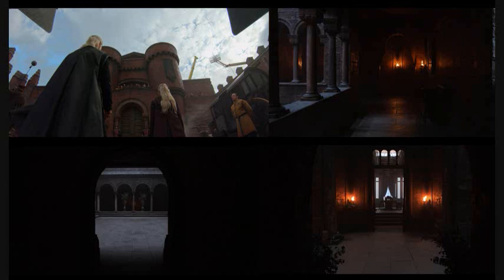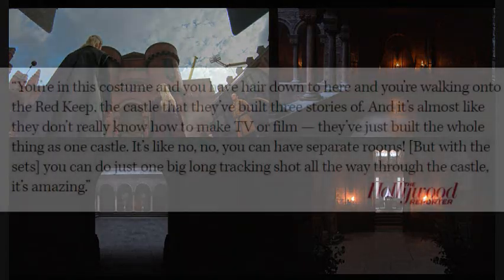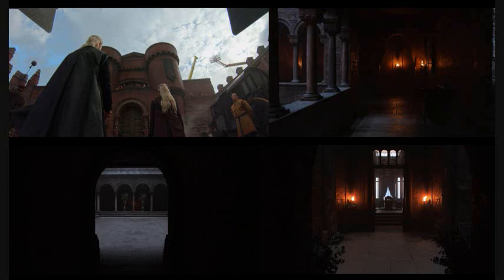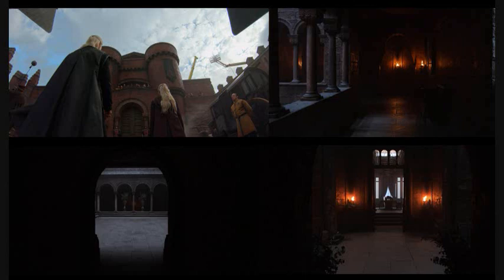House of the Dragon: The New Expanded Red Keep Set (Game of Thrones Prequel)